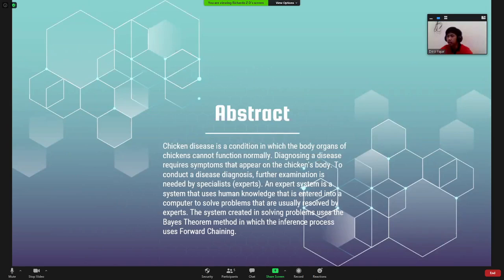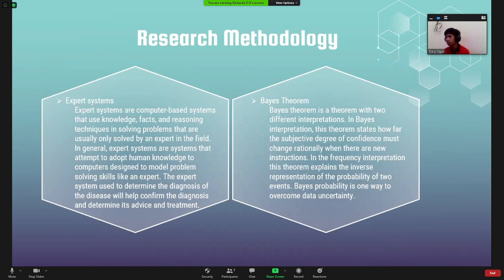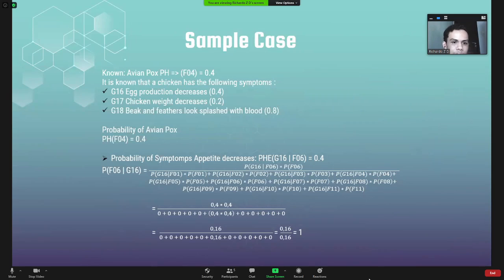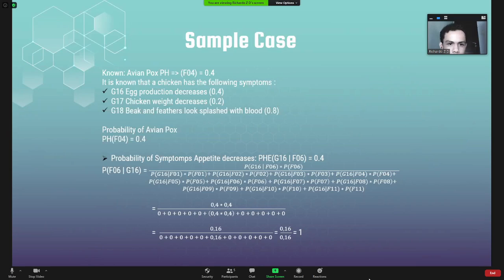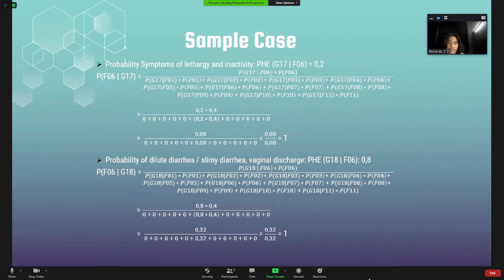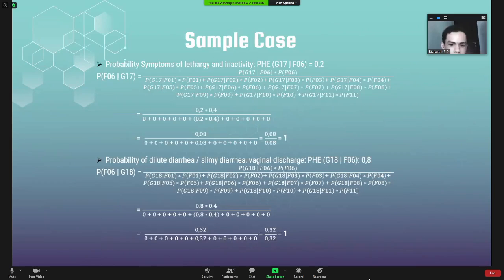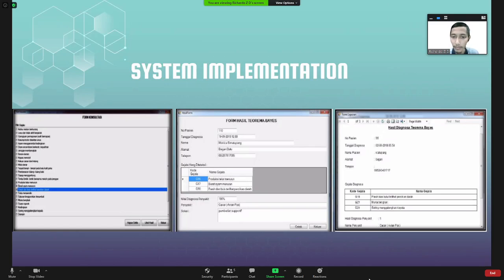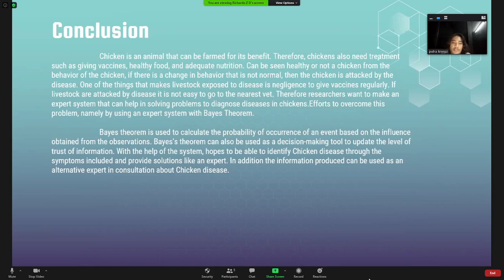Group 2 Expert System for Diagnosis Chicken Disease using Bayes Theorem